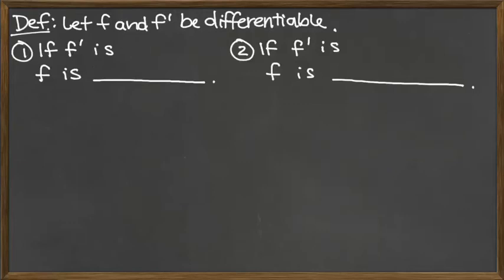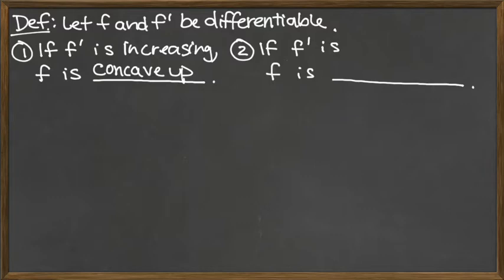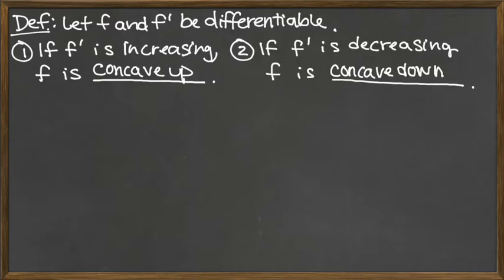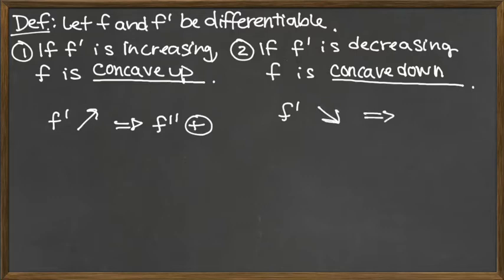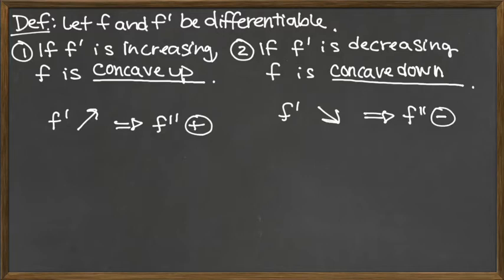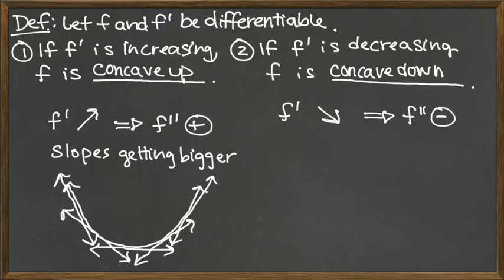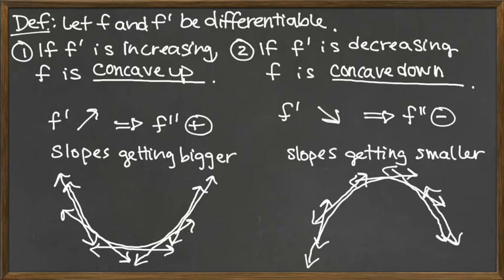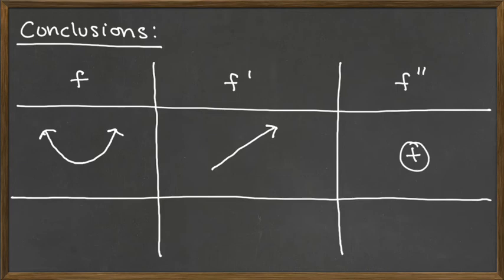Video 1/6 - Second Derivative and Curve Sketching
Second Derivative and Curve Sketching - Introduction